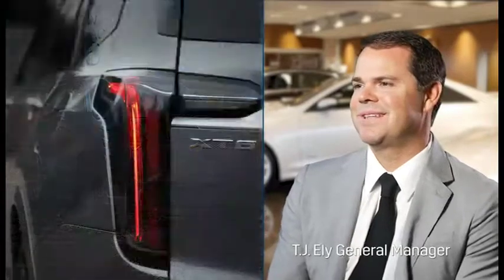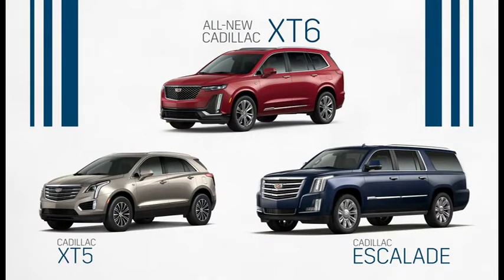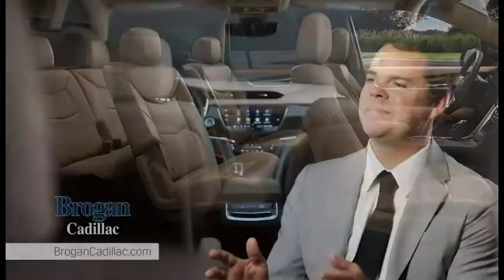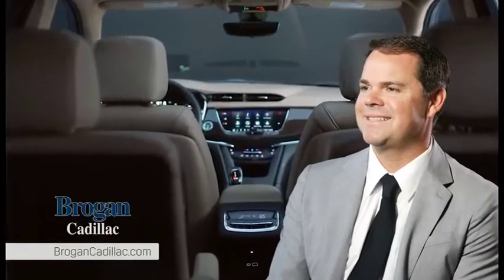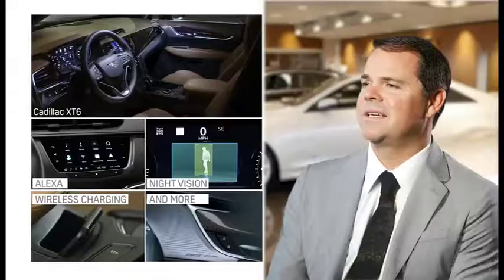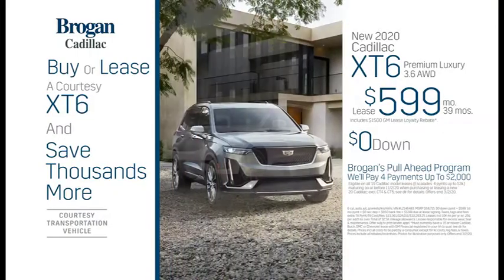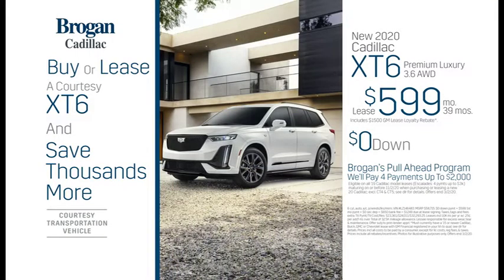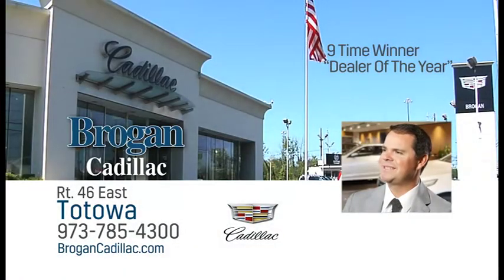Brogan Cadillac - 2020 Cadillac XT6